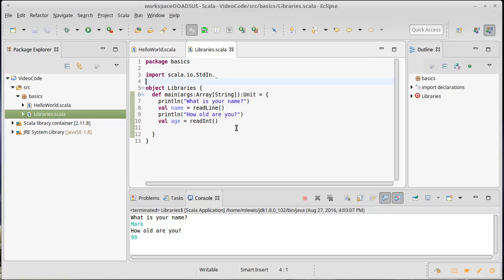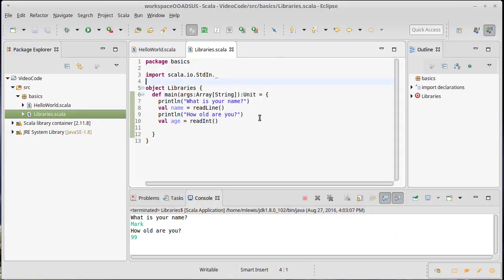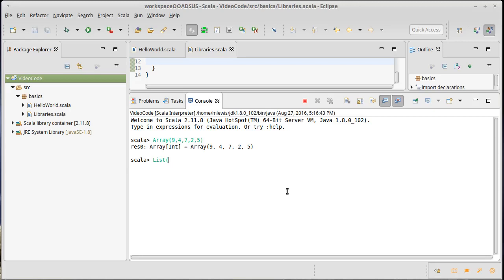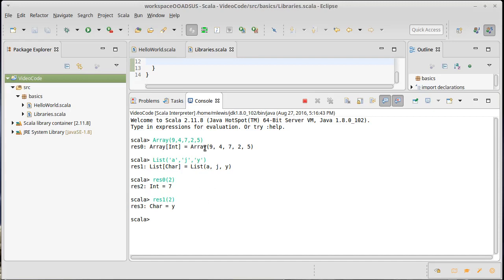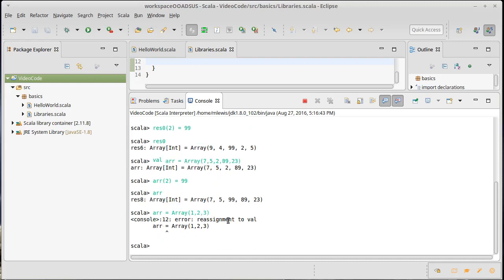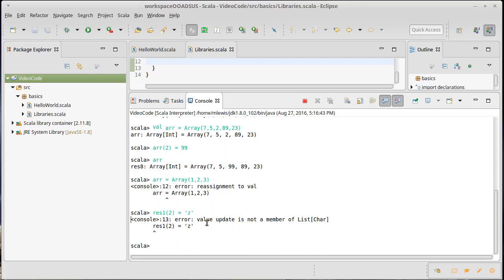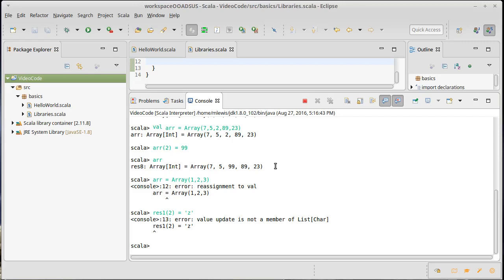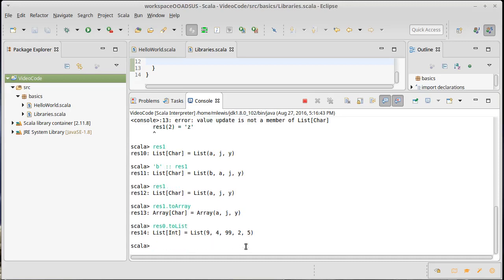Arrays and Lists (in Scala)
This video introduces the basics of making and using Arrays and Lists in Scala.